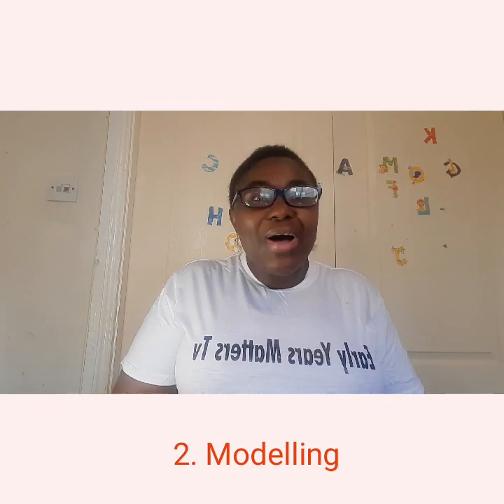WHAT IS PEDAGOGY? | PEDAGOGICAL STRATEGIES THAT PROMOTE LEARNING AND DEVELOPMENT IN EARLY CHILDHOOD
In this video, I spoke of 4 pedagogical techniques and strategies adults and educators could use to promote children's learning in early childhood

Strategies such as modelling, encouraging and praises and many more could be used to promote learning in early childhood.

Thanks.